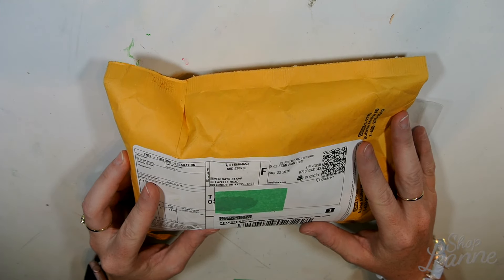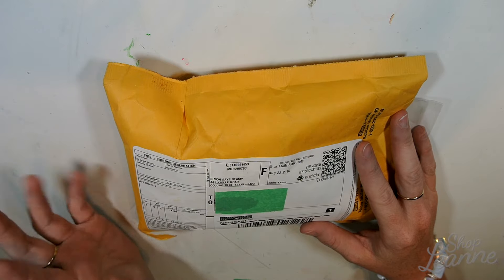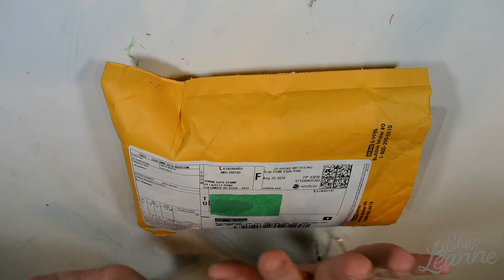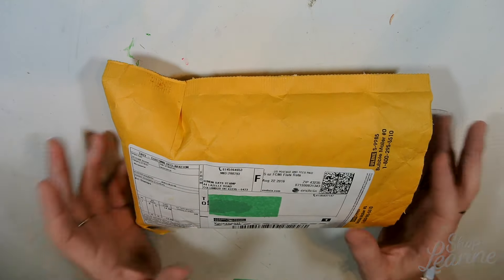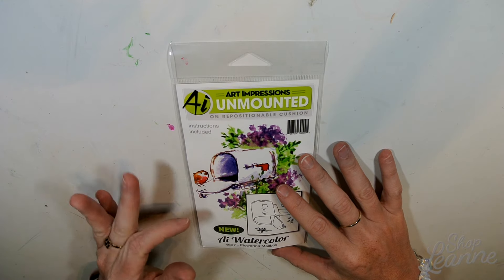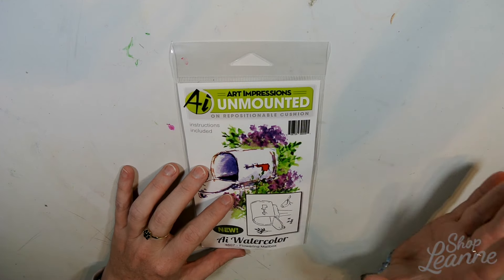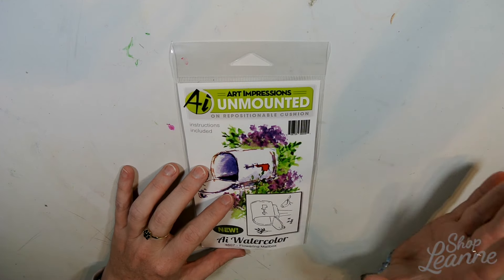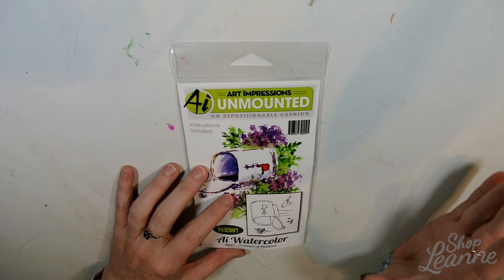Simon Says Stamp Mini Haul - Video #031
A quick mini haul from Simon Says Stamp - plus an extra birthday bonus!

ADDITIONAL VIDEO

• Simon Says Stamp Exclusive Birthday Stamp